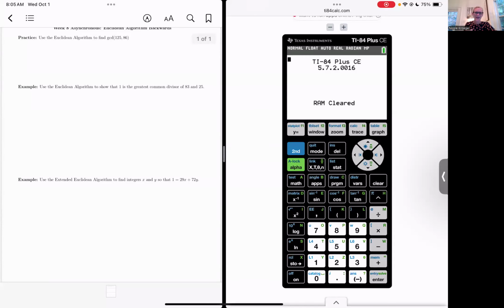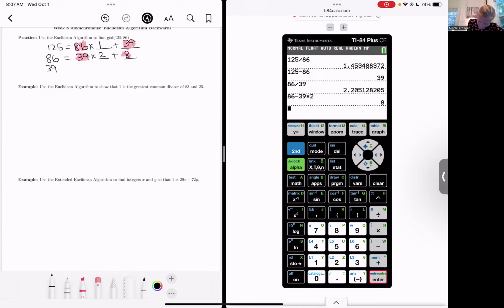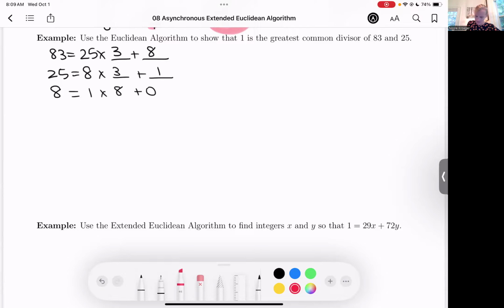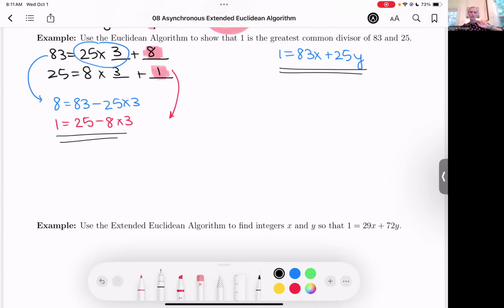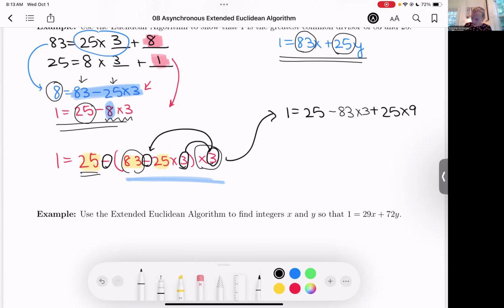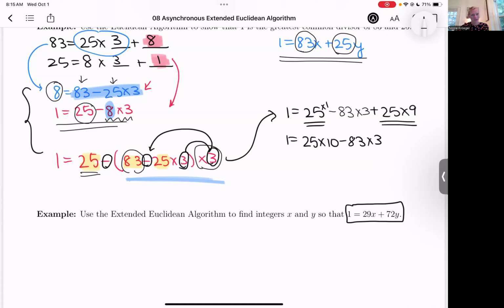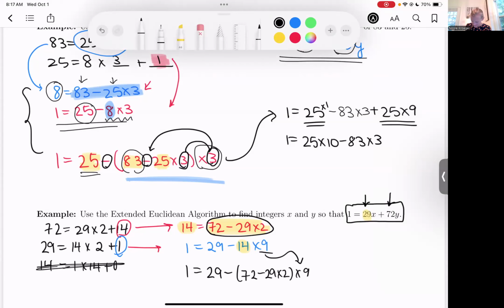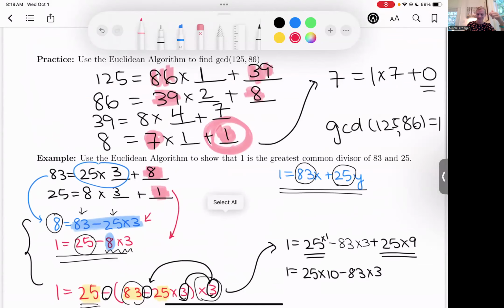08 Asynchronous Extended Euclidean Algorithm